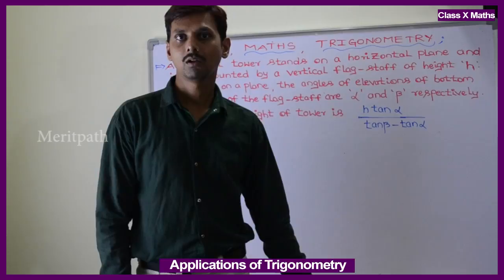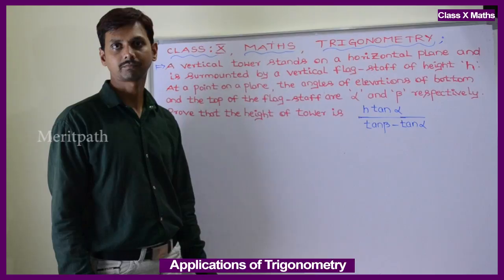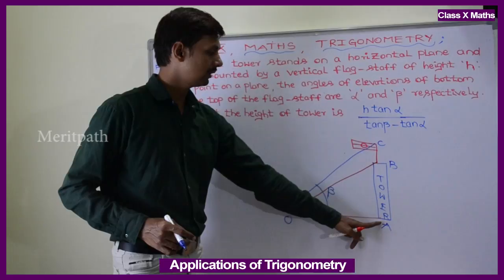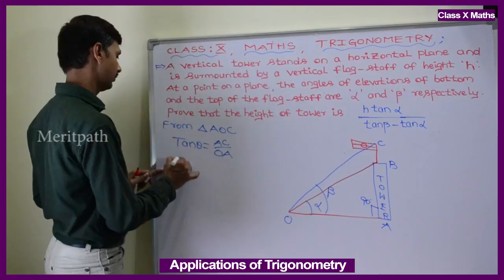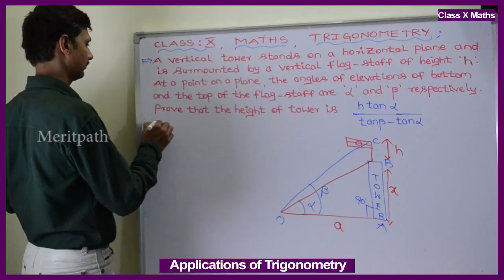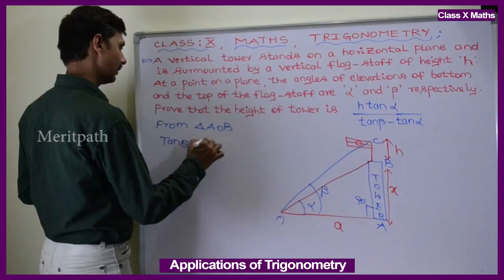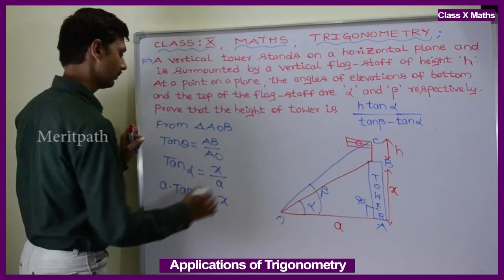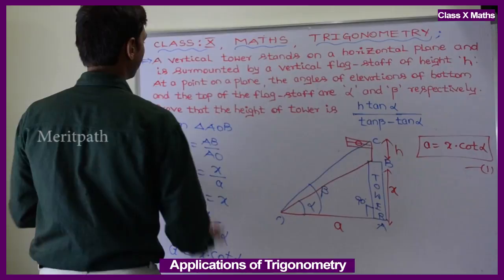Class 10th Maths Trigonometry 2 (HD)